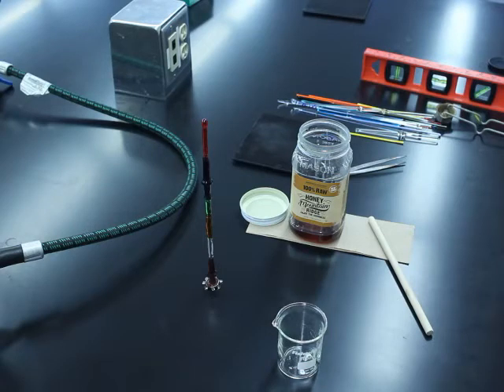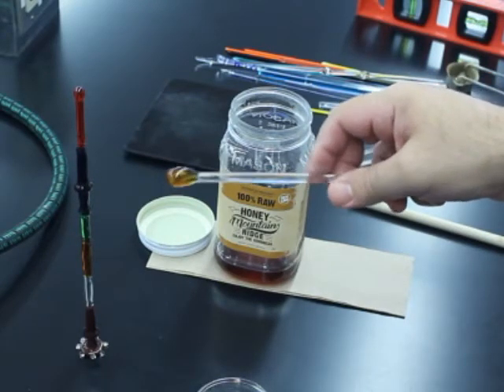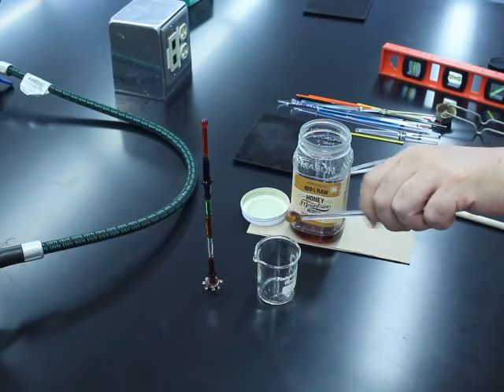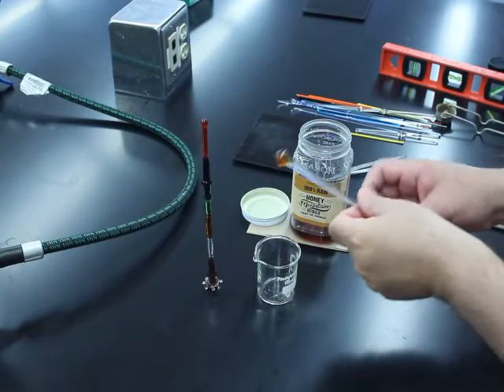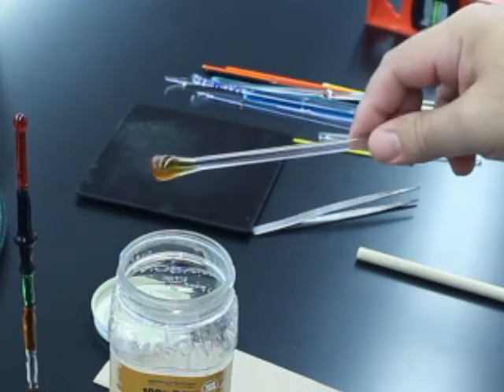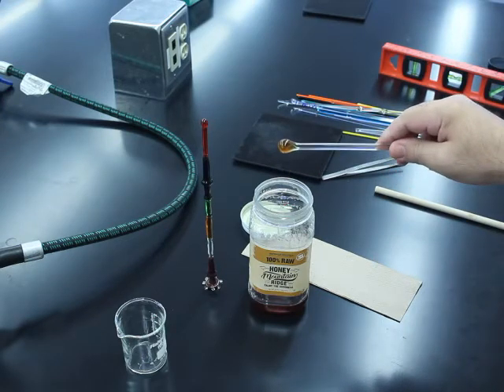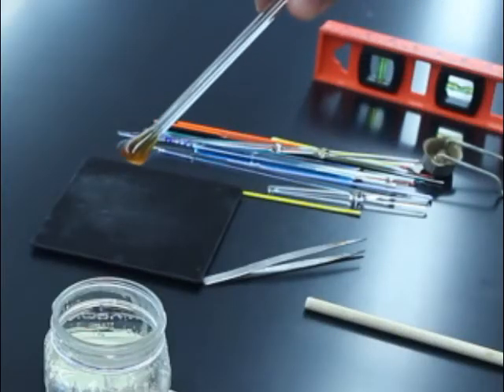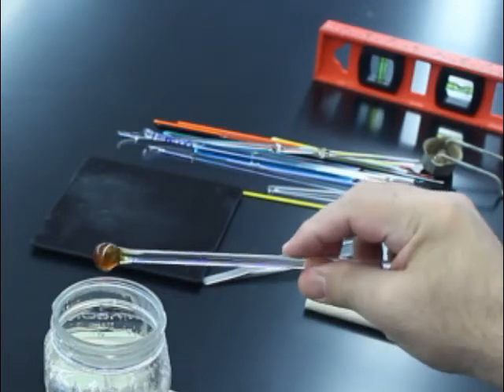Lampworking Lesson: Controlling a Gather of Honey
This is a great method to practice hand position and rotation needed for lampworking without the hot glass.